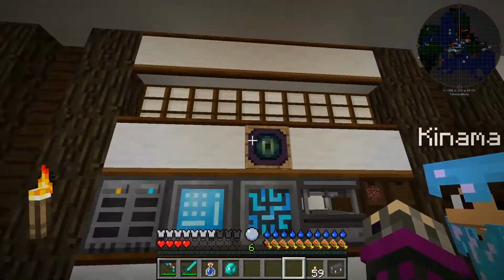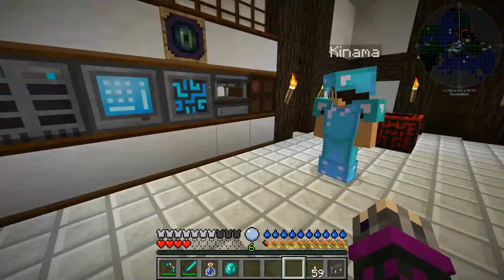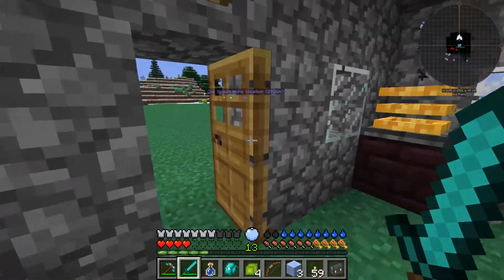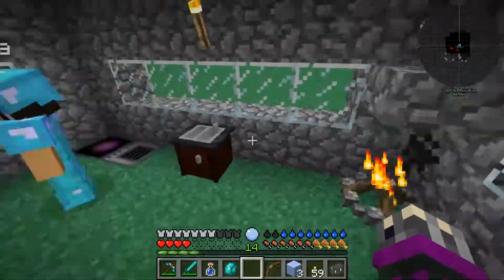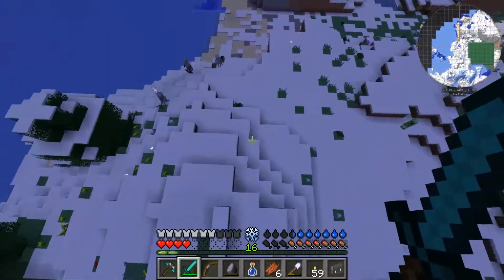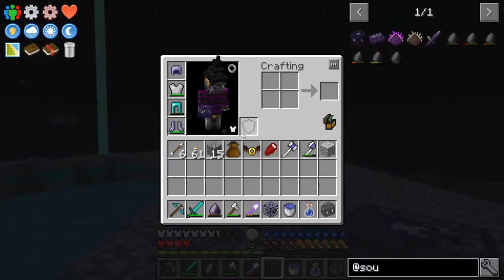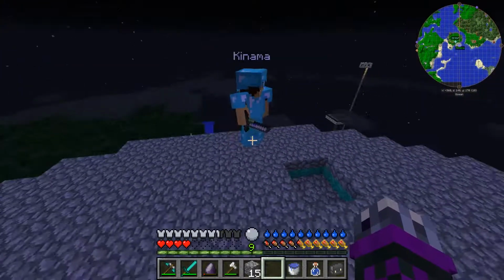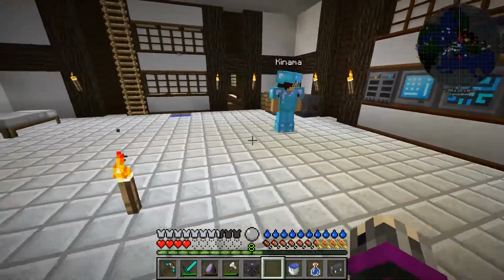Let's Play Minecraft- V for Variety Unbreakable Modpack - Episode 12: Soul Shards the Old Ways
You think you're tough as nails? You think Minecraft is easy? Do you find your will to survive to be unbreakable? If you answered yes to any or all of these questions, V for Variety Unbreakable mod pack is for you! This pack was put together by the V for Vanilla gaming community for the members to play, survive and die together. It's meant to be hard and kill you over and over and over again. Best played in hard mode and with regen turned off just like US!